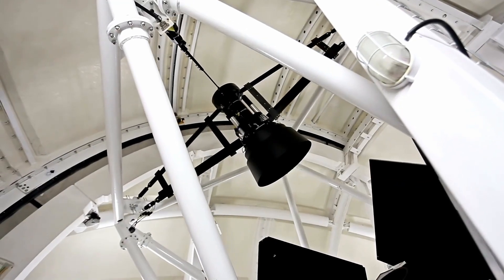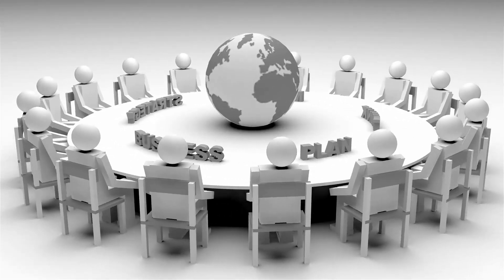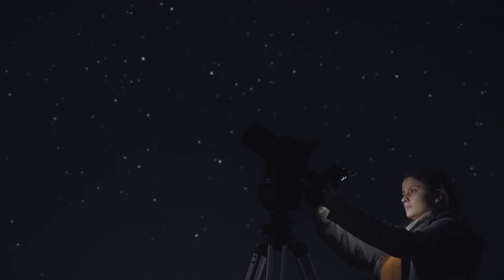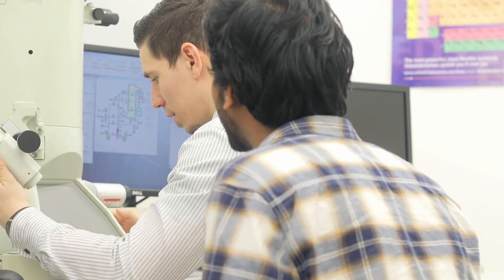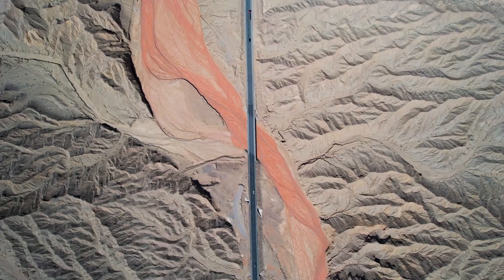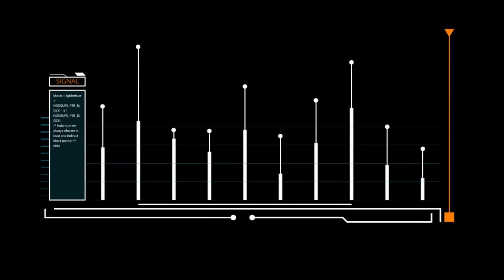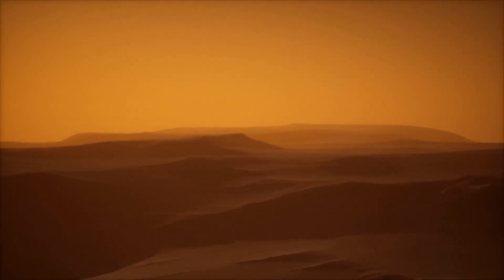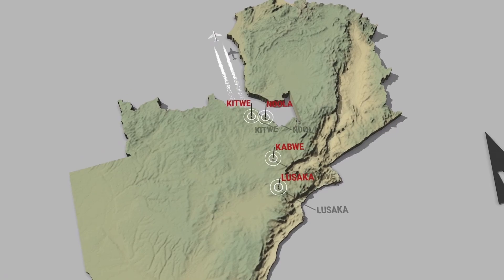3I/ATLAS Is Finally Arriving on Earth — And It's Much Bigger Than We Thought!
3I/ATLAS Is Finally Arriving on Earth — And It's Much Bigger Than We Thought!